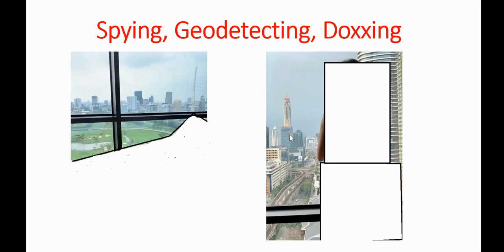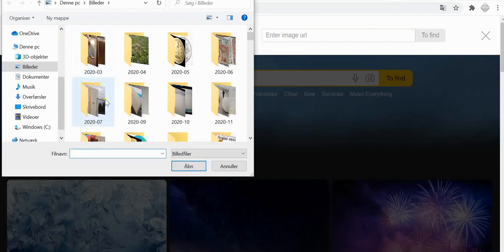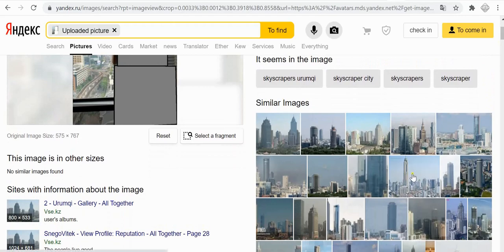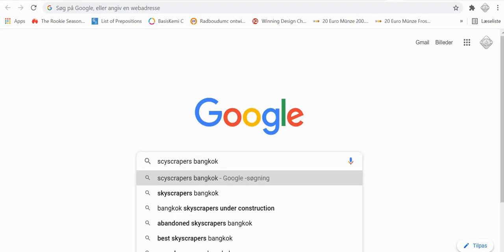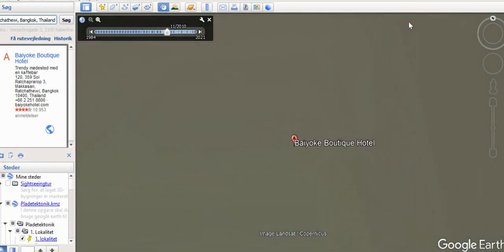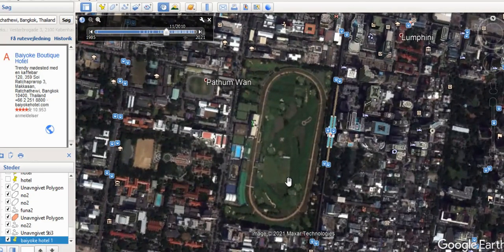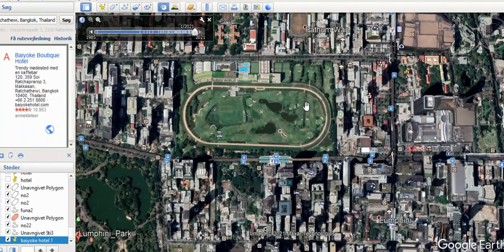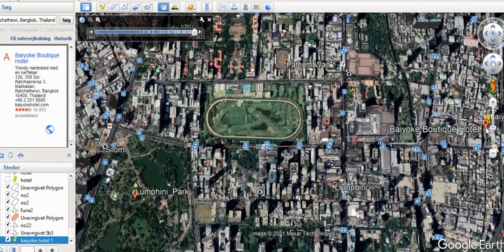Geodetecting , Geo Location / Spying with Open source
In this video we will try to locate a building based on two pictures. With help from yandex.com and Google Earth aswell Google.com  Geo location based on the backgrounds in pictures. can be used in case of spying and doxxing.  Another case for not posting on social media.